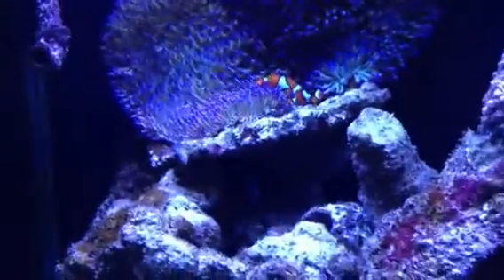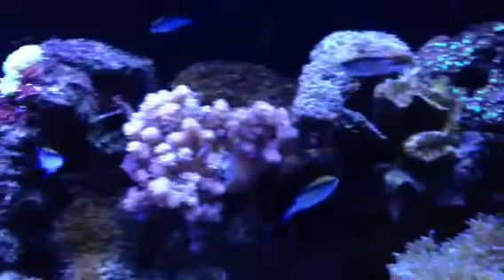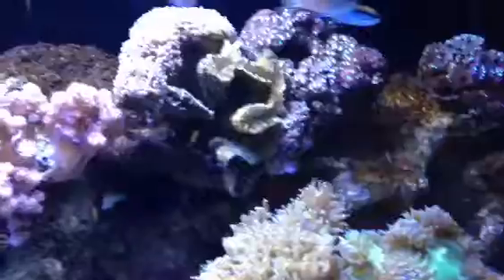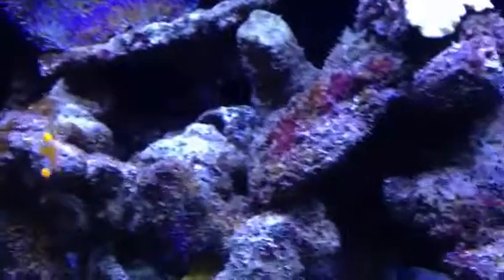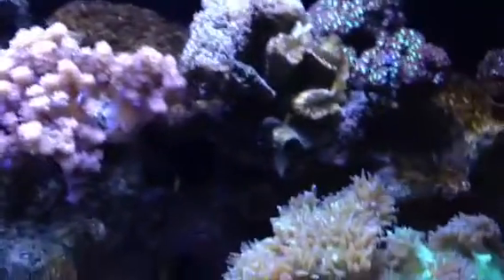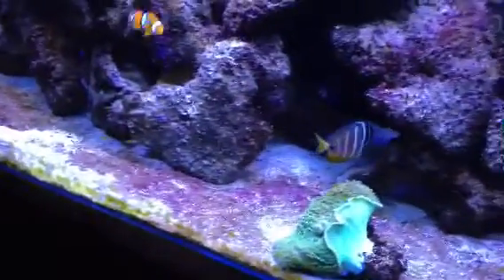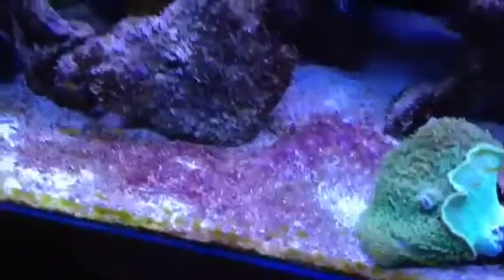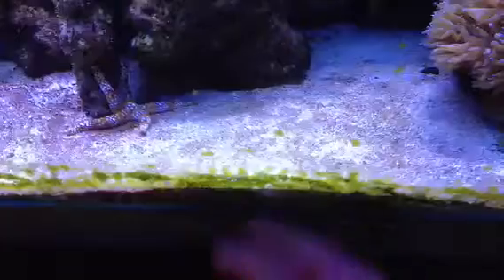Paul Talbot talking about reef aquarium salinity and algae